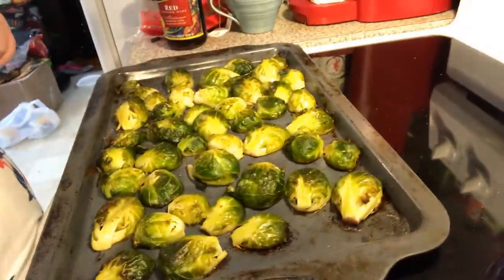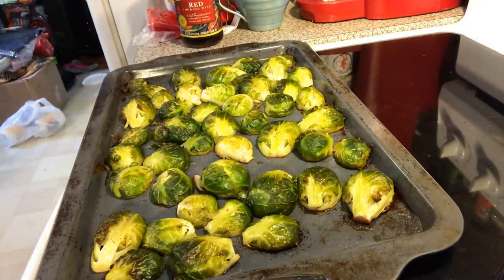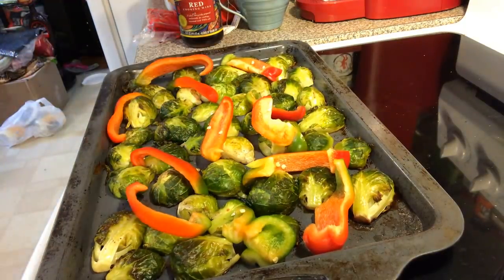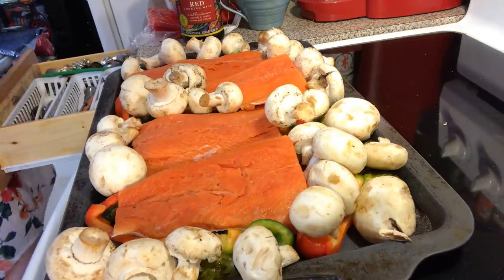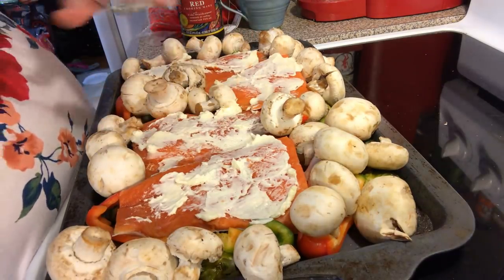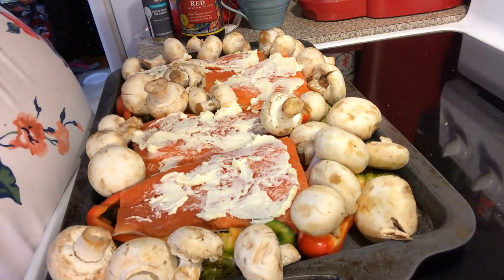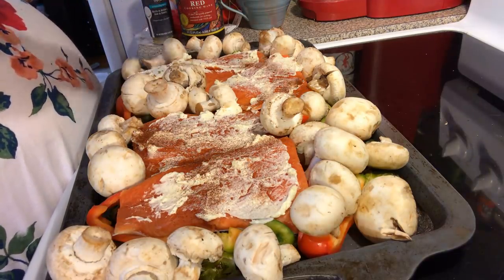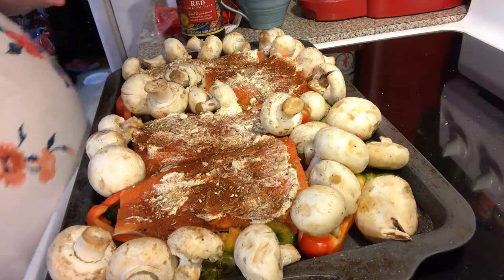Salmon Sheet Pan Dinner Video 1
4 (6-oz.)  salmon fillets-patted dry
10 ounces Brussels sprouts, halved vertically
2 tablespoons of coconut oil or olive oil
1 red bell pepper-sliced into strips
16 oz. package of mushrooms
2 tablespoons of red cooking wine
4 tablespoons of soften butter
salt and pepper to taste
paprika
rosemary herb seasoning or any other seasoning
spinach leaves

Toss brussels sprouts with coconut oil, and lay cut side down on cookie sheet in a even layer.
Then drizzle your red cooking wine all over the brussels sprouts,and sprinkle them with salt&pepper.
Roast them in the oven for 10 minutes
After the brussels sprouts have been in there in the oven, bring them out and add next layer on. Which is your bell pepper strips.
Top all that with your salmon fillets, then spread 1 tablespoon of soften butter all over  on top of each salmon fillets,then sprinkle with your paprika, and rosemary herb seasoning.
Place mushrooms all around your fillets and on top of the veggies.
Cook until salmon is lightly browned and firm (medium) and veggies are tender, 10 to 14 minutes.
Serve salmon on top of fresh spinach leaves with lemon or lime wedges, and roasted veggies along the side.

Mailing Address:
Sara Potter